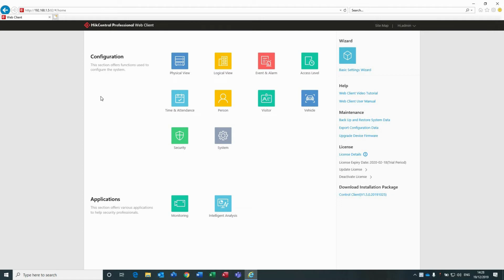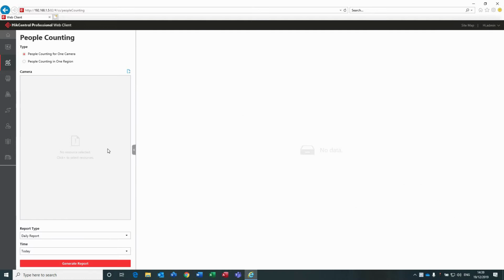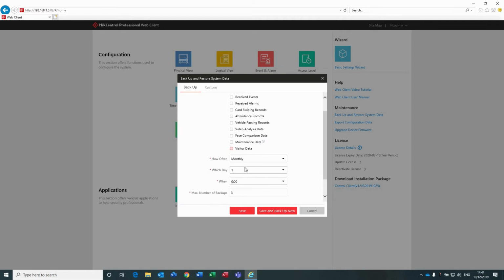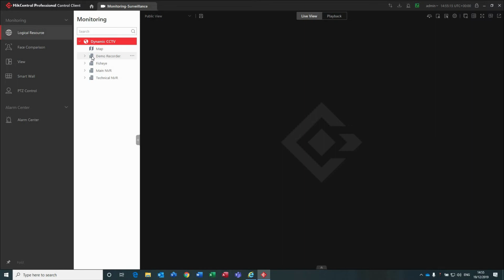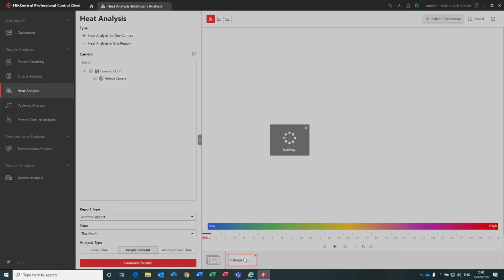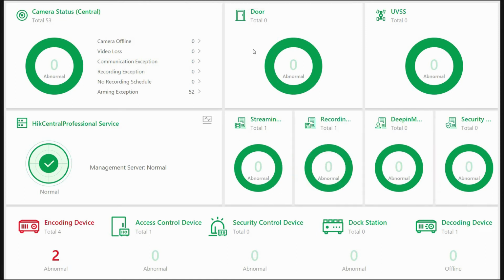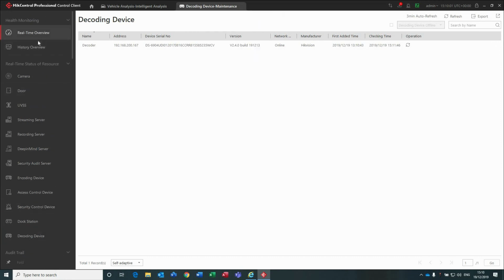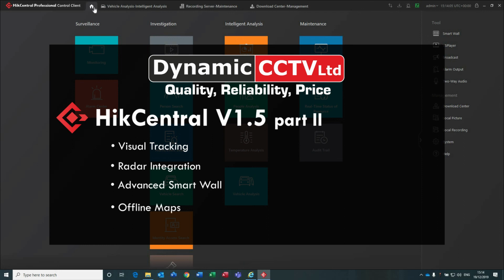HikCentral V1.5 - What's new in this release: Part I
Dynamic CCTV's latest Technical Support Video - HikCentral V1.5
Demonstrates the new features and changes.

Find out
Whats changed with live view and playback
What monitoring is
Changes in streams
Variation in storage options and Auxiliary storage
Intelligent analytics- People Counting, Queue Analysis, Heat Analysis, Pathway Analysis, Person  Feature Analysis, Temperature Analysis, Vehicle Analysis.
Distributing the update using Active Directory.

Still to come
Follow up video will see Dynamic CCTV take a look at
Visual Tracking
Radar Integration
Advanced Smart Wall
Offline Maps
Roll Call

Stay up to date and sign up to our Technical Support bulletins

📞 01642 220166